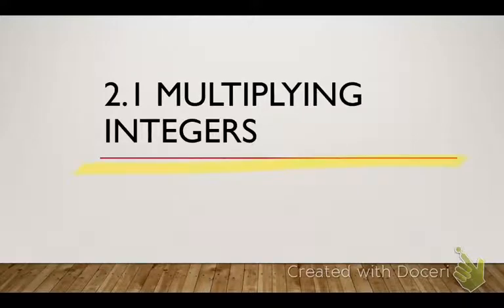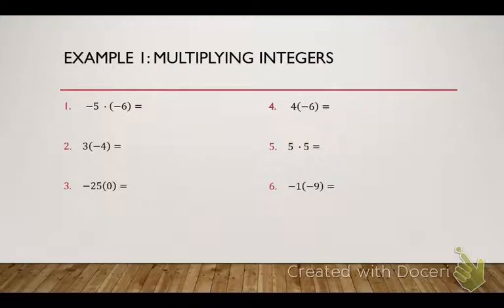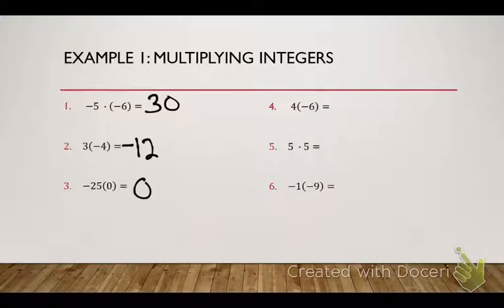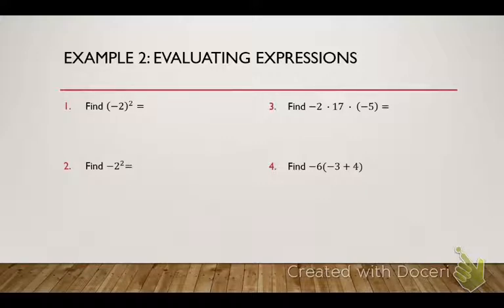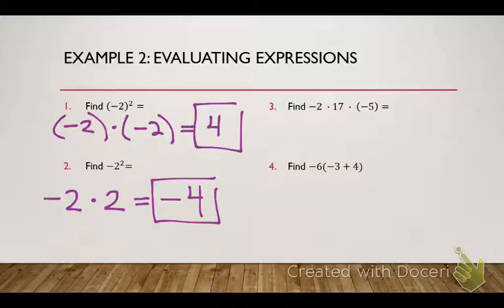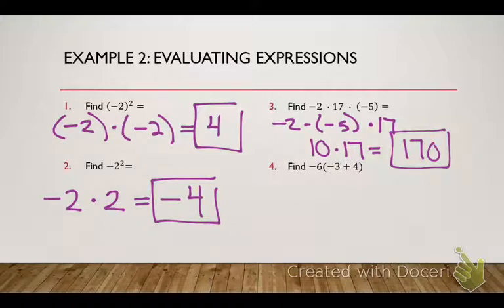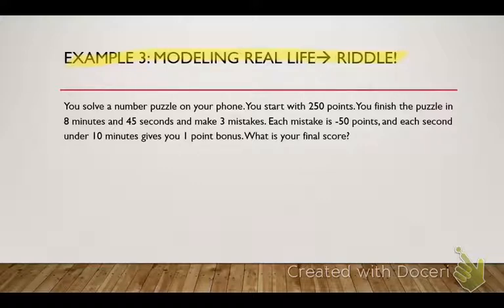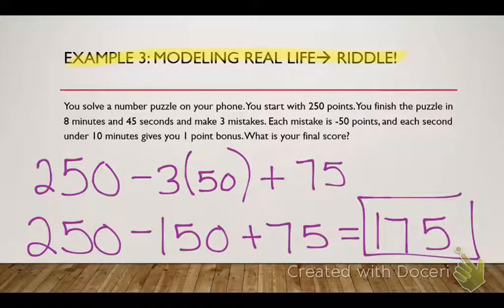Honors 2.1 Multiplying Integers